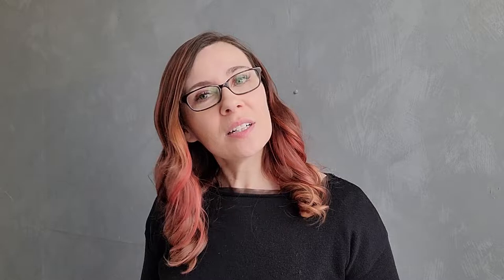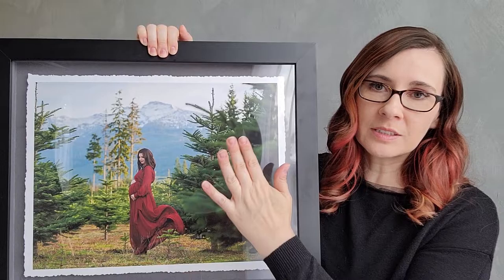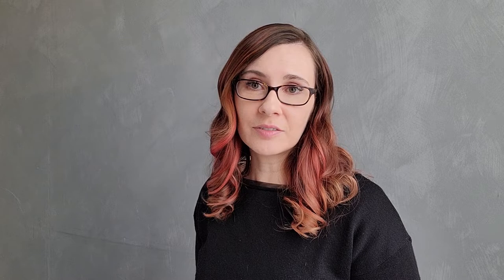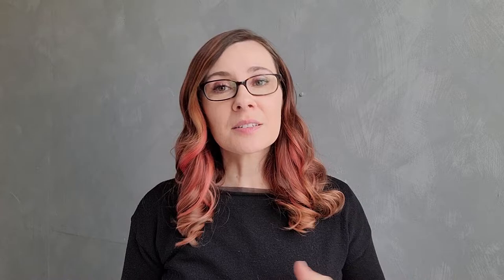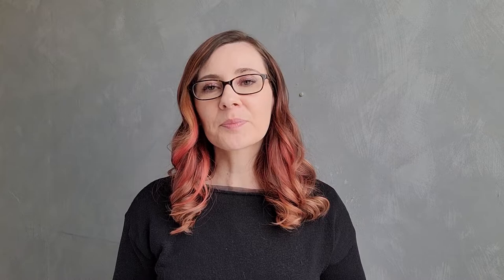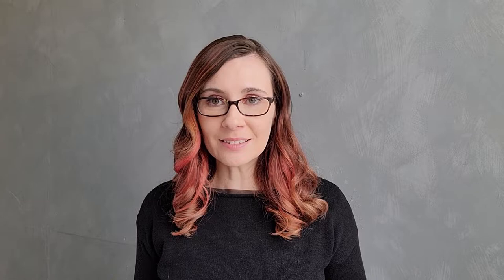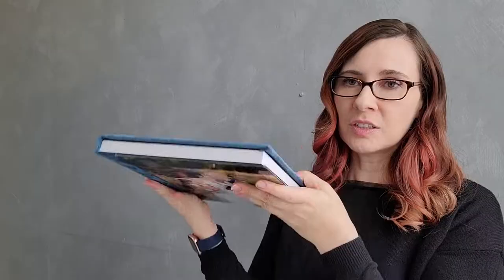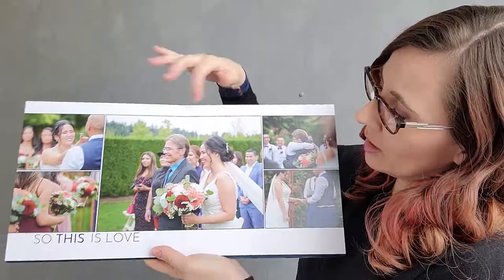IJ Photo Wall Art and Albums Product Information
Watch this video to learn more about the high-quality artwork options available through IJ Photo. You can choose from a selection of different wall art styles and albums. to book for your wedding or studio session now.